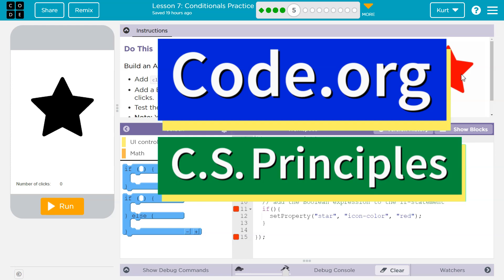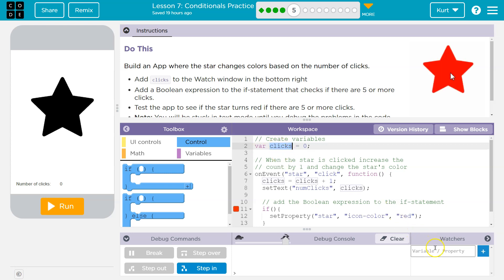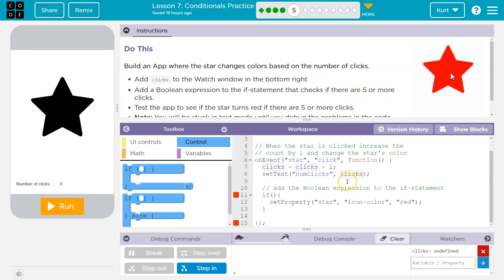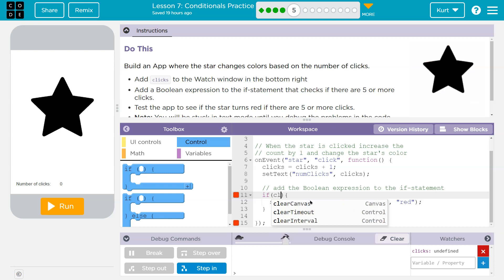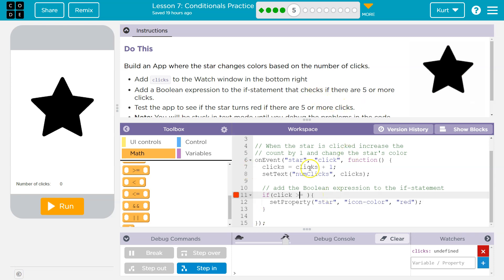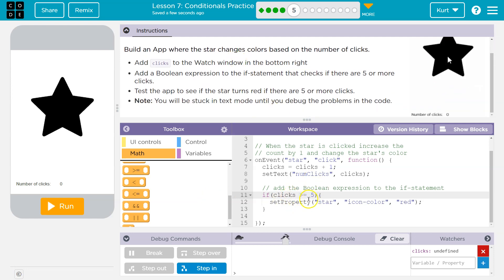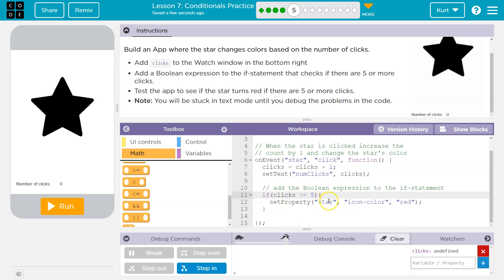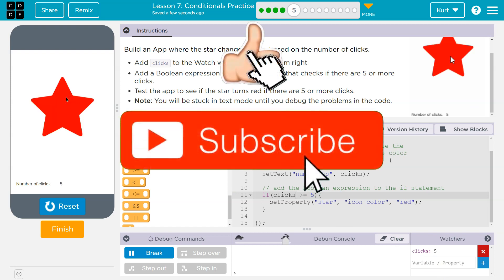Code.org Lesson 7.4 Conditionals Practice | Tutorial and Answer | Unit 4 CS Principles